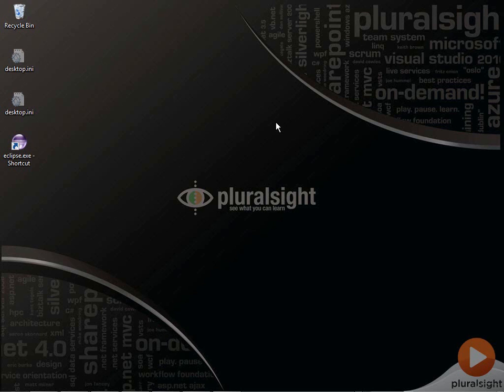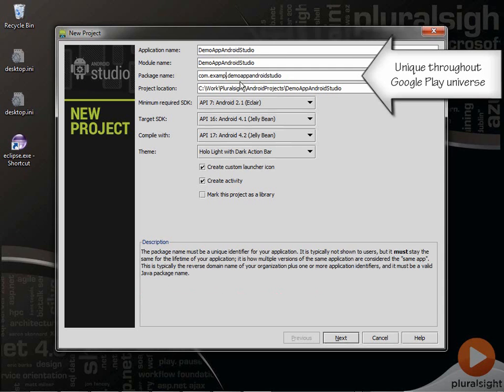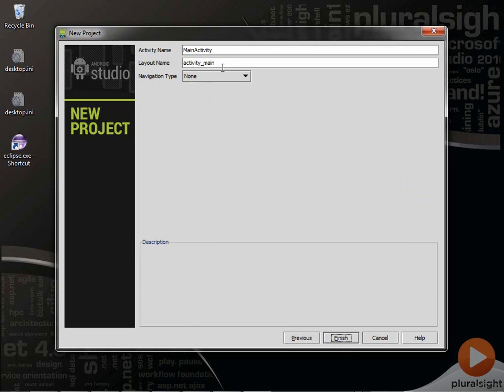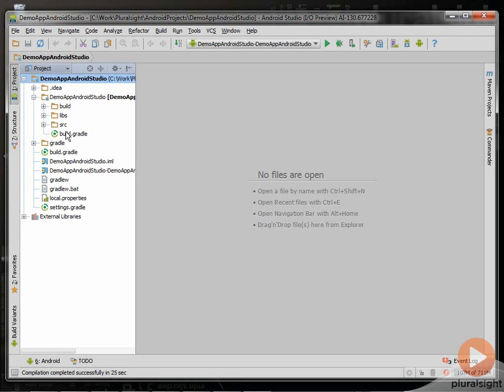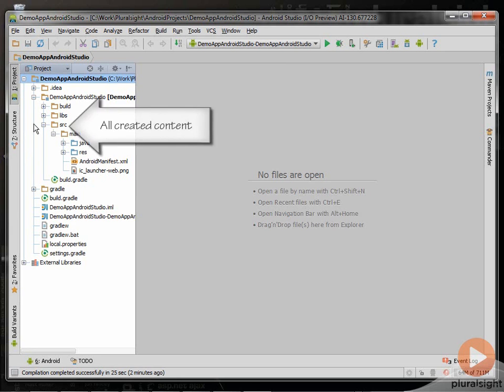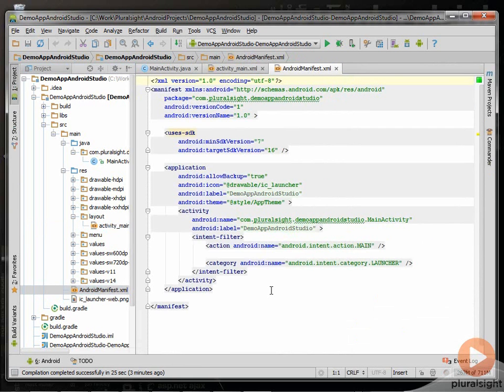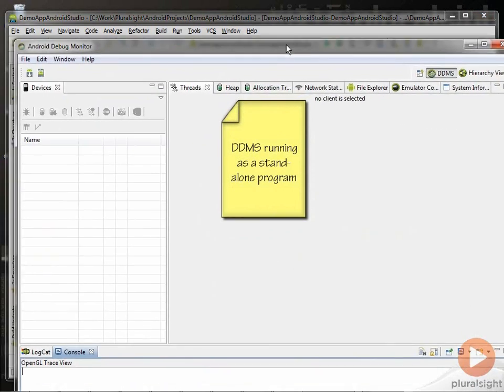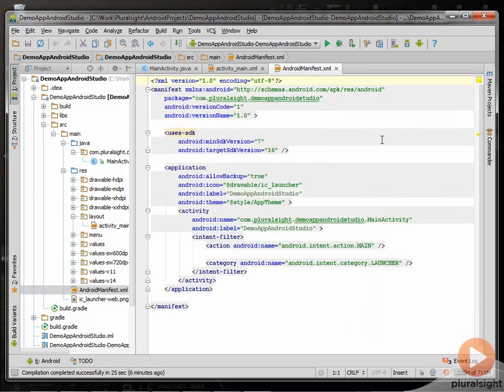06.Android Studio 04 Using Android Studio